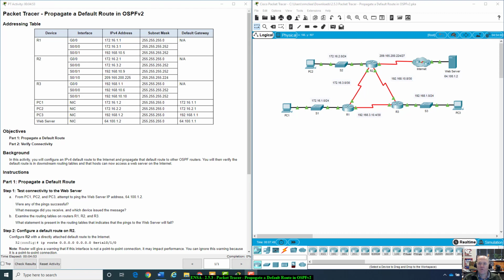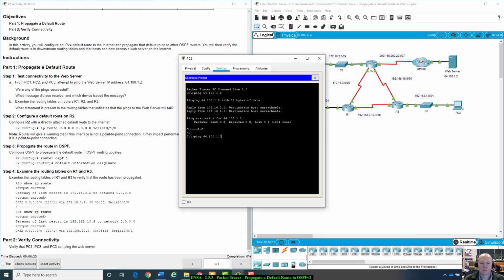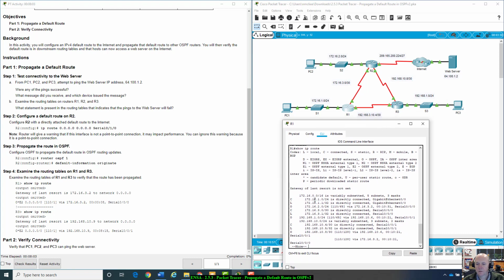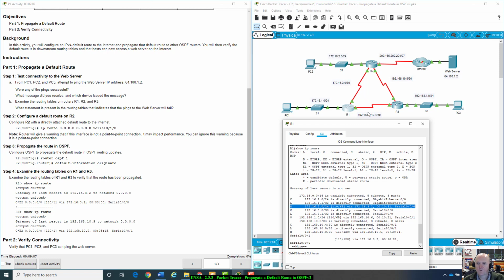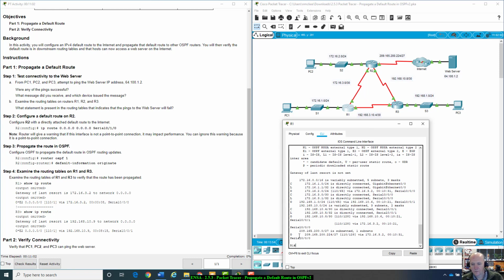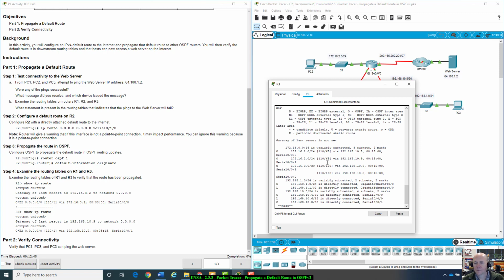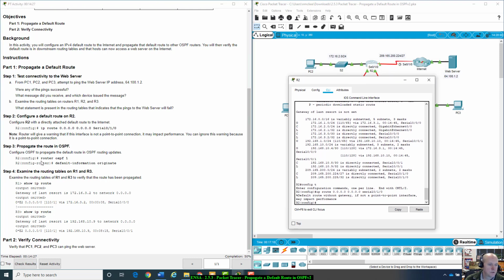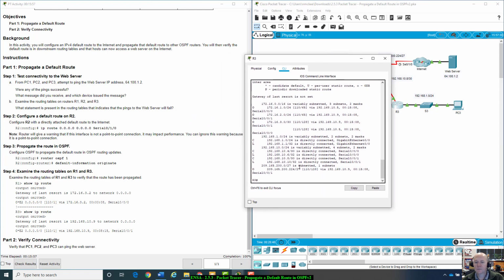ENSA - 2.5.3 - Packet Tracer - Propagate a Default Route in OSPFv2